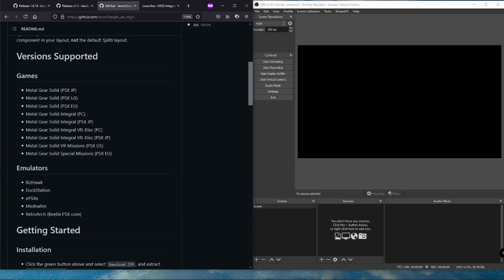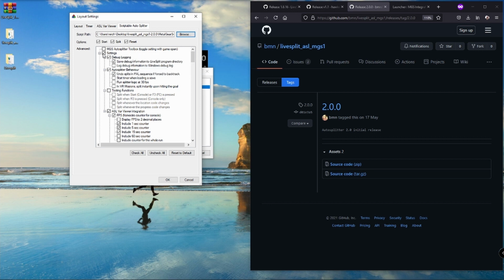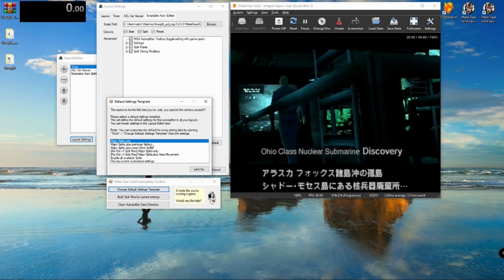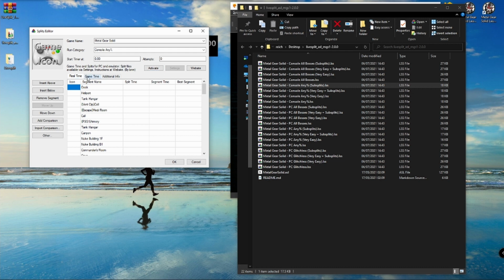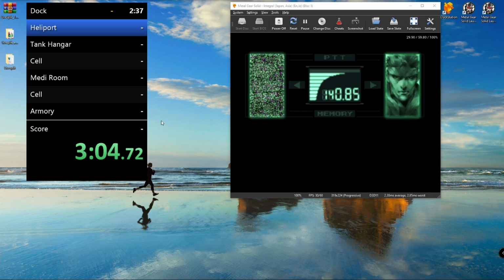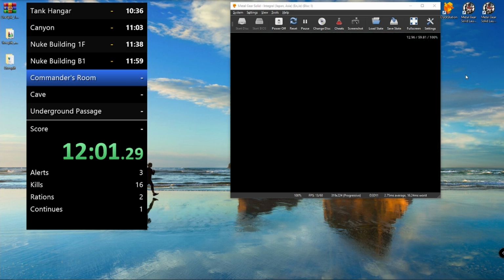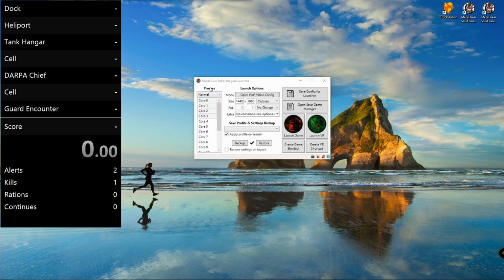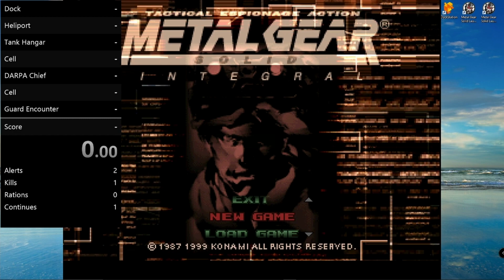The Ultimate Guide for Metal Gear Solid Speedrunners on PC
Learn how to use livesplit, the MGS autosplitter and var viewer in order to never miss an important game stat inside the PC and Emulator console version of Metal Gear Solid for your speedruns.

Downloads:
Livesplit:

How to setup MGS on PC with controller fix

Chapters:
0:00 Intro
2:00 Install Livesplit
3:20 Install ASL Var Viewer
3:51 Install MGS Autosplitter
4:50 Setup MGS Autosplitter
9:31 Create and Use Split Files
16:06 How and Why to use Subsplits
19:24 Emulator Demonstration
21:17 Add more Var Viewer Stats
26:54 One Layout for all Splitfiles
28:50 MGS PC Launcher Explained
33:09 MGS PC Setup with Autosplitter
35:49 Credits